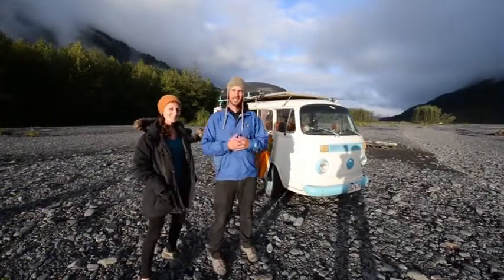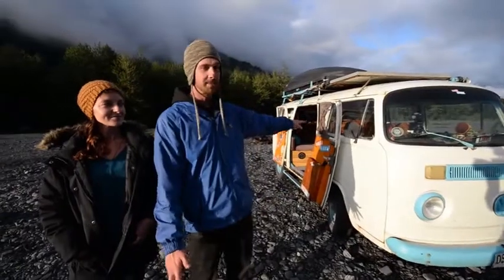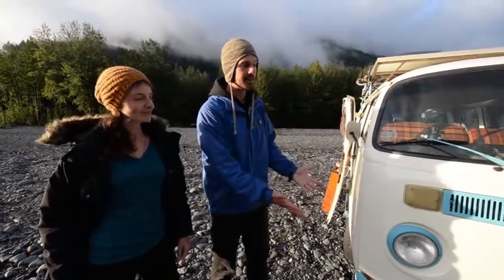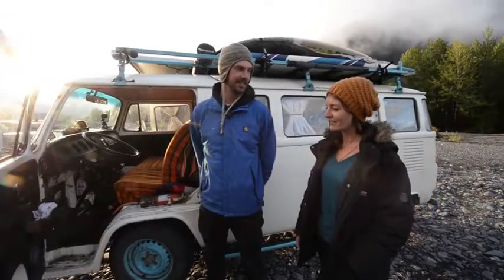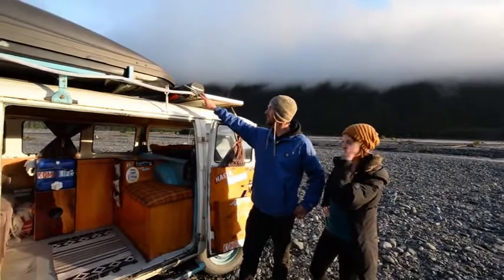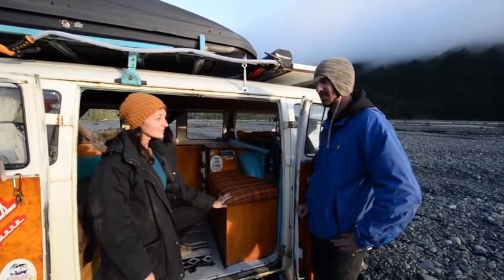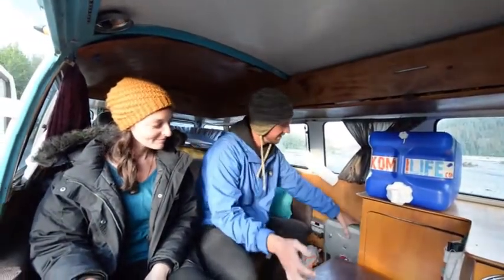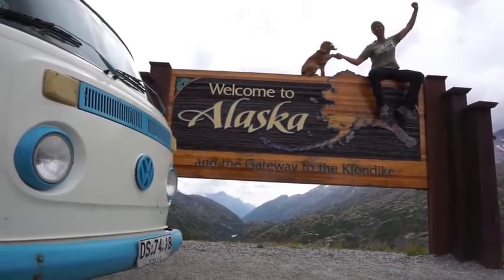VW BUS driven Motor-home FROM BRAZIL TO ALASKA | WONDERFUL JOURNEY FROM BRAZIL TO ALASKA